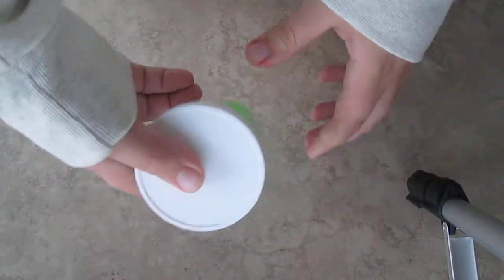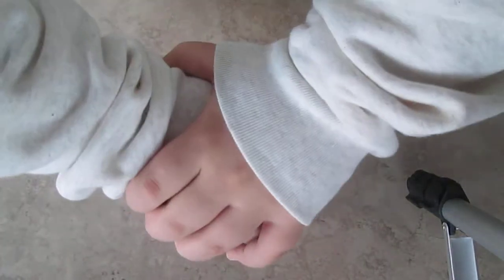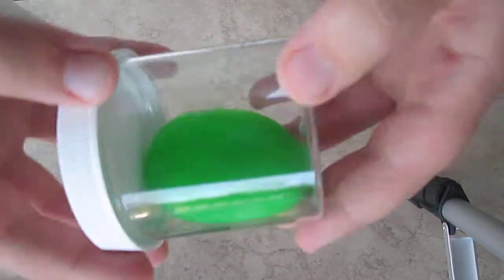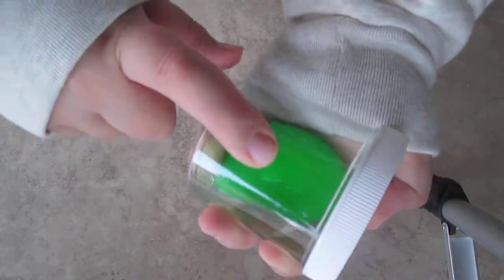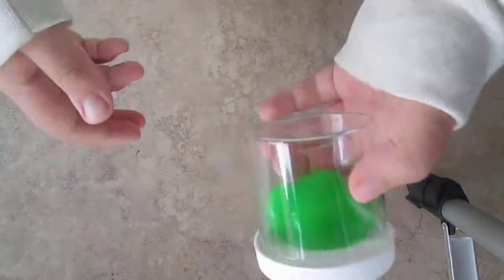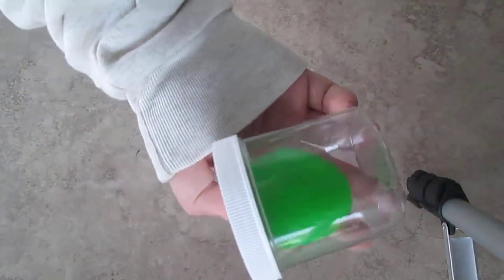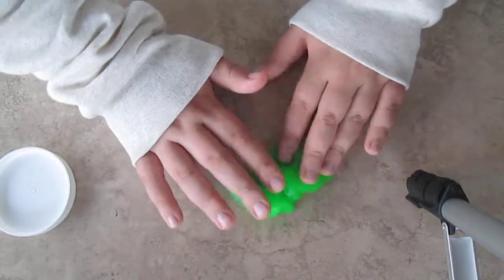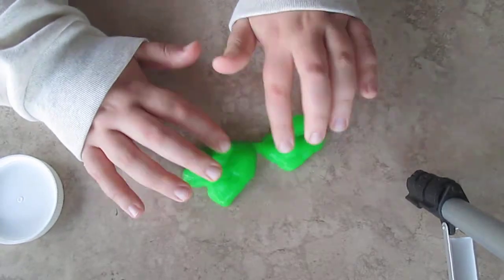$5 goosebumps slime review!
I give this slime a 5 out of 10 because its a neat texture but its sticky and is not stretchy at all also it was more like and OOZE than a slime.